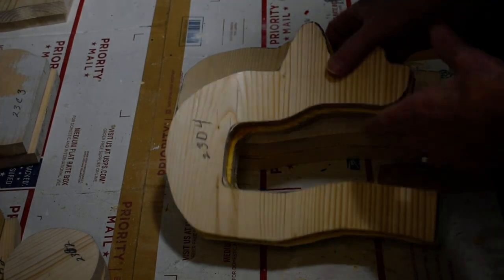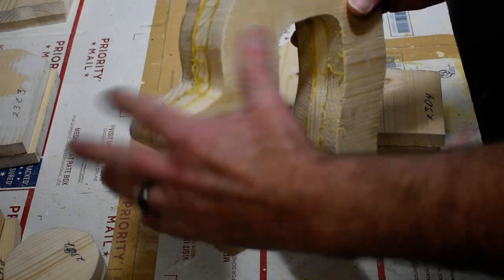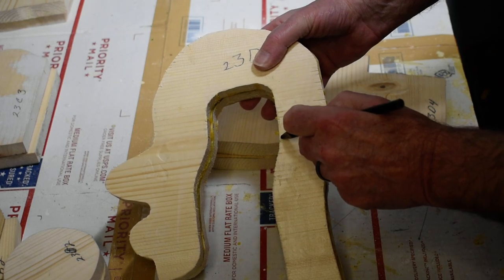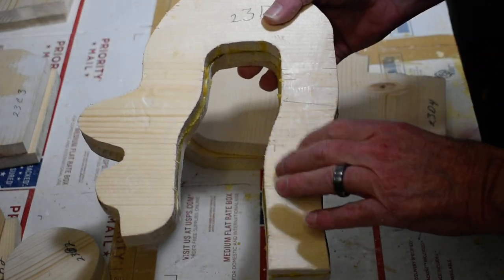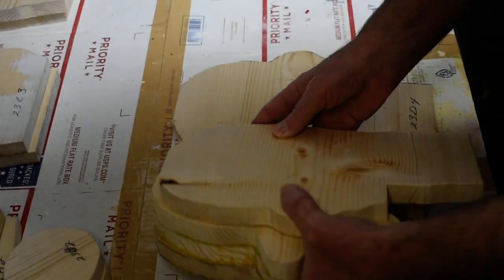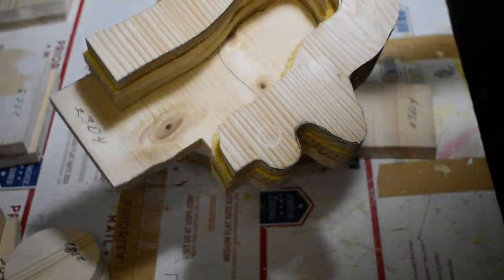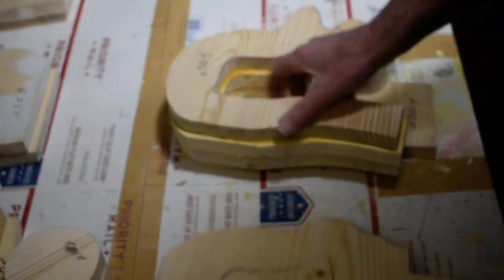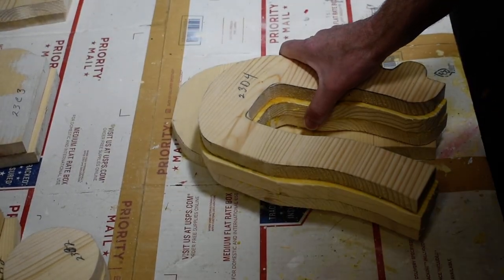Ernest part 3, how to make a ventriloquist dummy, figure out of wood.